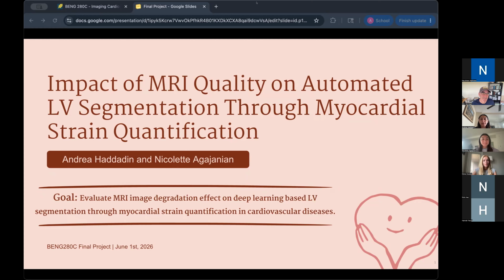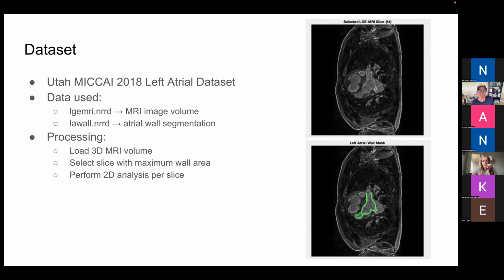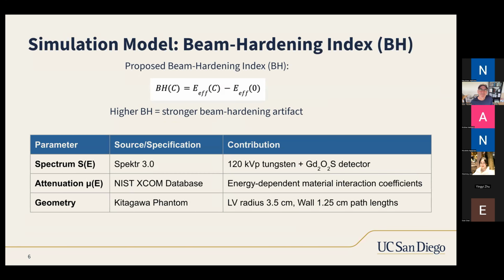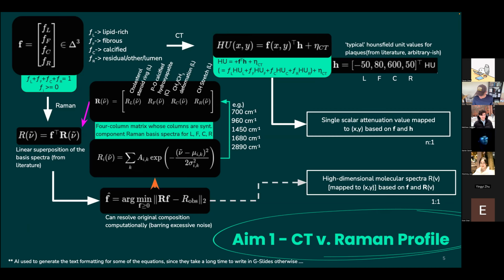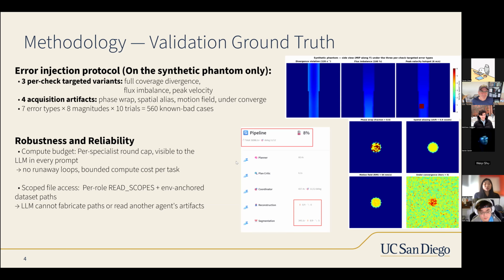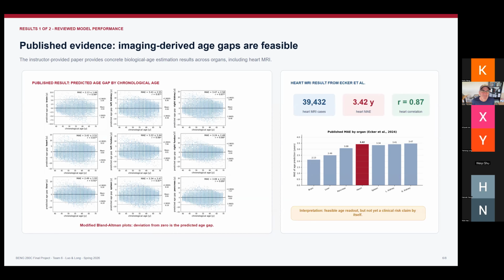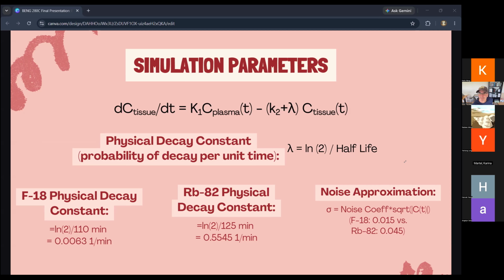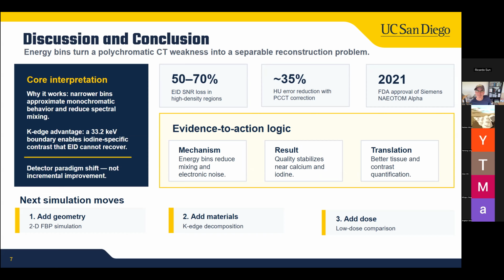BENG280C Project presentations 1